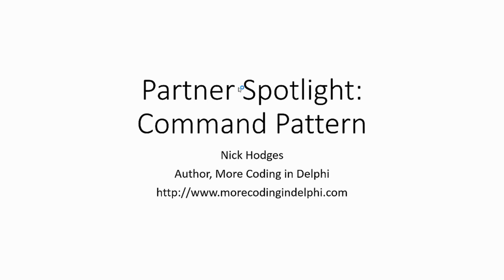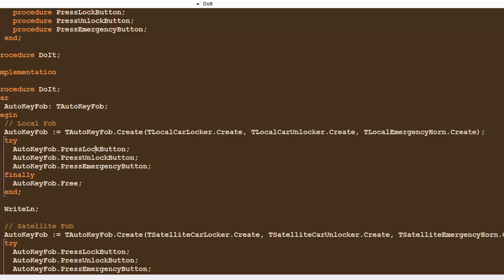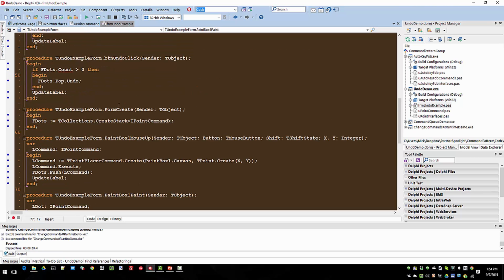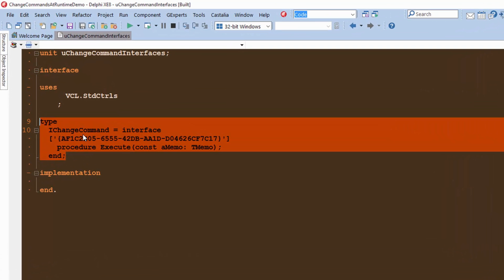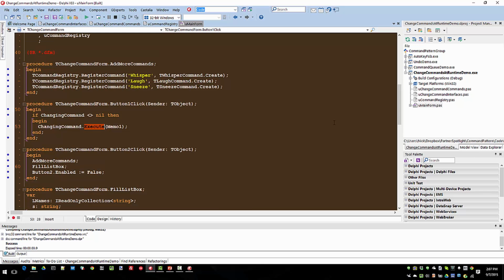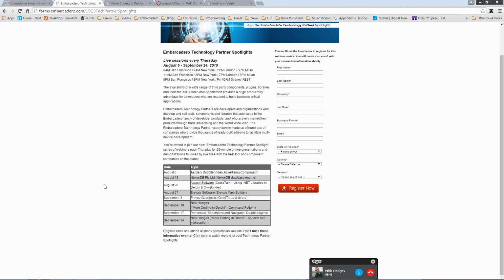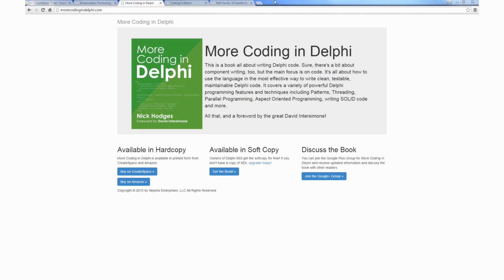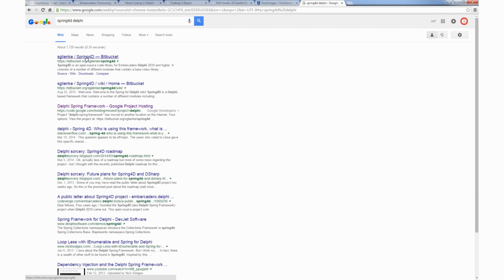Embarcadero Technology Partner Spotlight - More Coding in Delphi: Command Pattern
Command Pattern - More Coding in Delphi
Nick Hodges
Thursday, September 10, 2015

Nick Hodges presents the "Command Pattern" in this week's Embarcadero Technology Partner Spotlight. This pattern is a chapter in his new book, "More Coding in Delphi".

This is a book all about writing Delphi code. Sure, there's a bit about component writing, too, but the main focus is on code. It's all about how to use the language in the most effective way to write clean, testable, maintainable Delphi code. It covers a variety of powerful Delphi programming features and techniques including Patterns, Threading, Parallel Programming, Aspect Oriented Programming, writing SOLID code and more.

Owners of Delphi 10 Seattle get the softcopy for free! If you don't have a copy of Delphi 10 Seattle, upgrade today!

You can join the Google Plus Group for More Coding in Delphi and receive updated information and discuss the book with other readers.